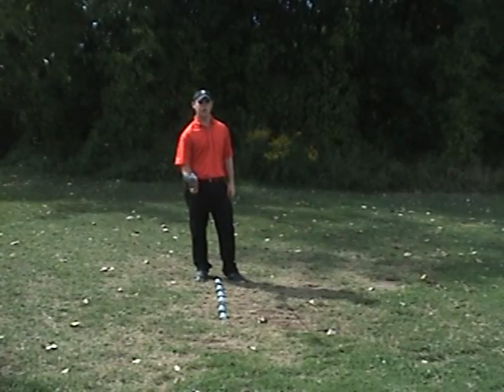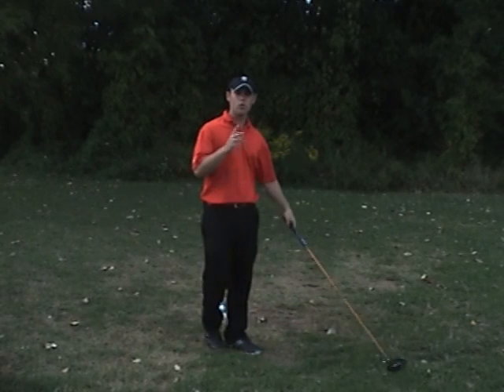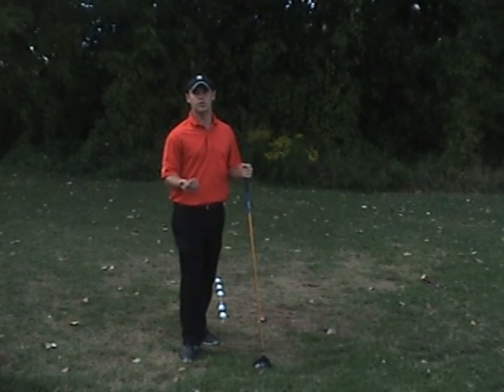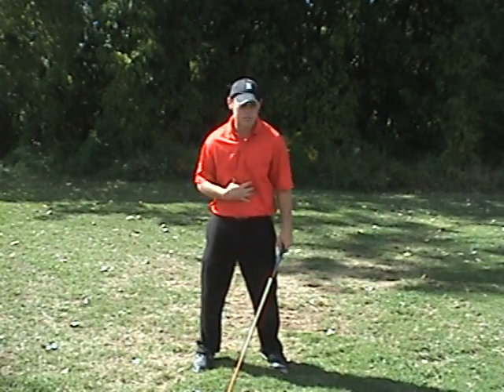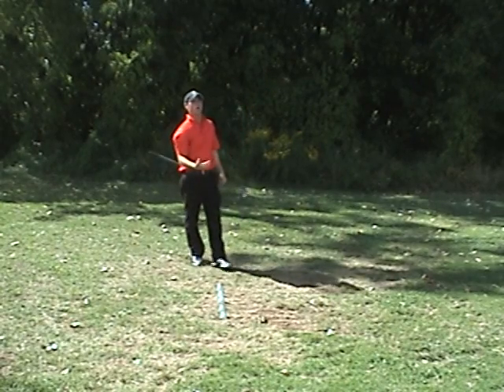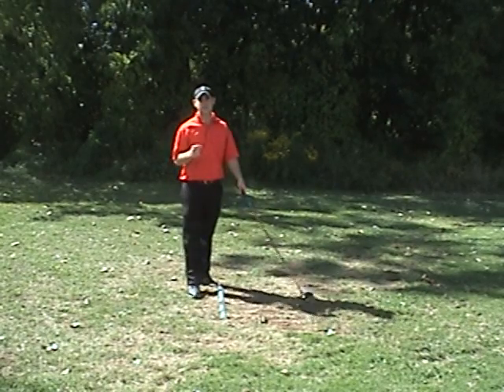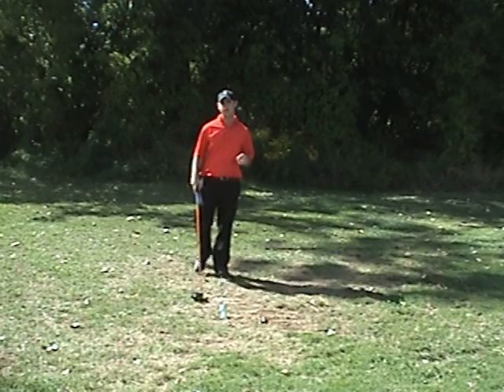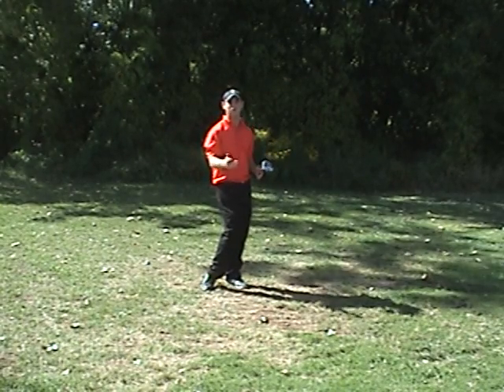Golf Channel Instructor Search - Danny Lee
A brief over view of the concepts of Gravity Golf -(Danny Lee) and how to teach an effortless swing.